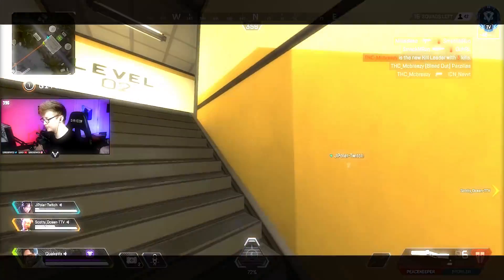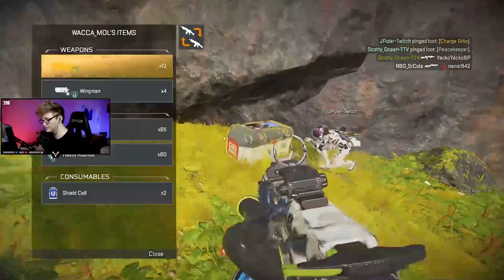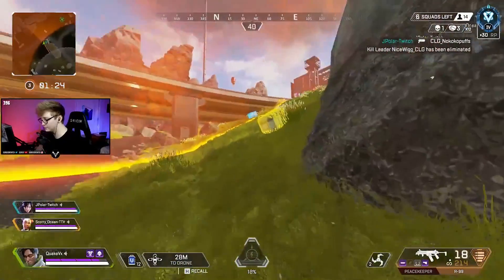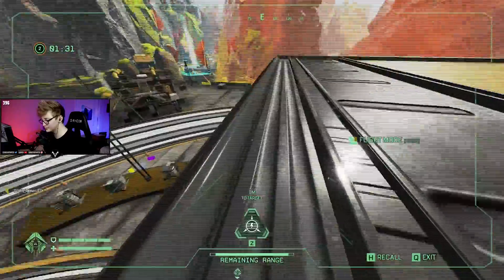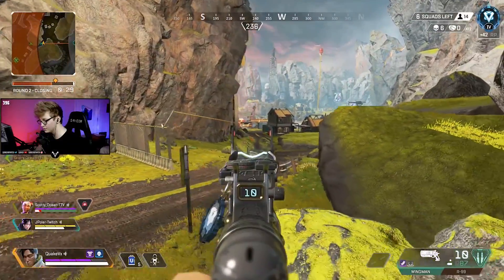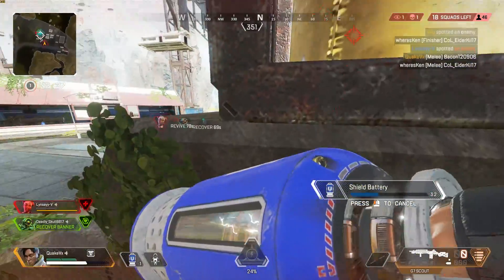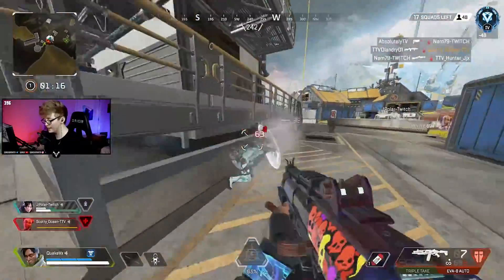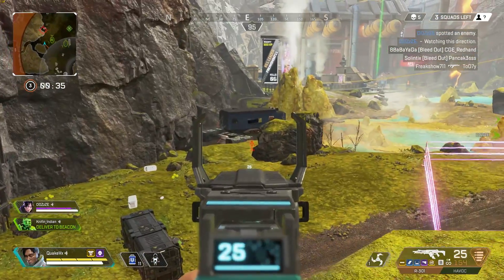Apex Legends Crypto - How to Use Him in Season 3's Ranked Mode! (Mastering Series Guide)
This is the BEST way to use Crypto in apex legends season 3 ranked mode! learn the best ranked techniques for more wins with Crypto.